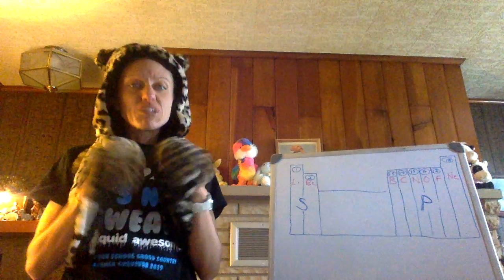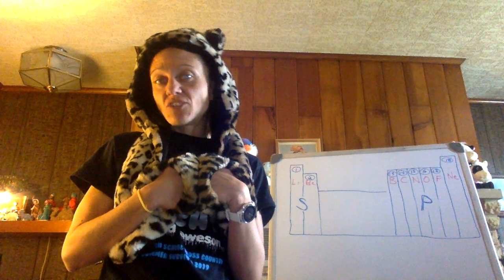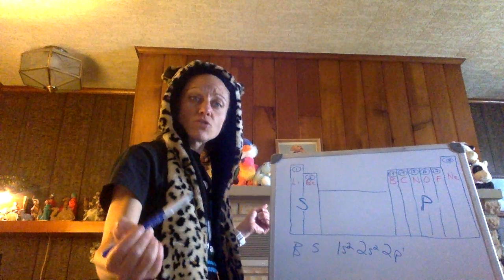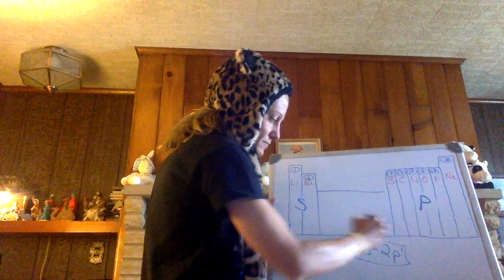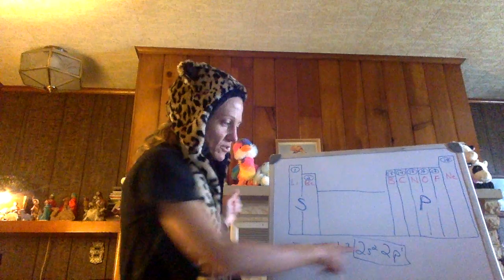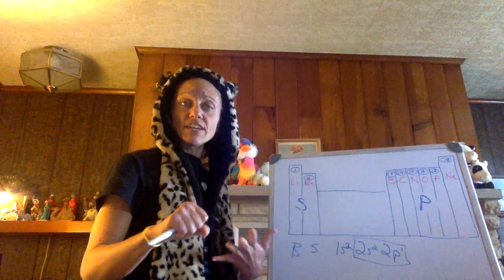Review of Unit 4, Day 1, Part 1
Reviews a few periodic properties plus valence electrons, ion charges and the Periodic Table, and formula writing and nomenclature of binary ionic compounds.